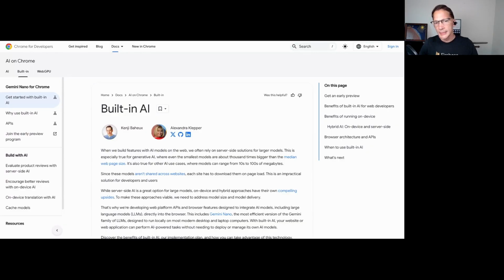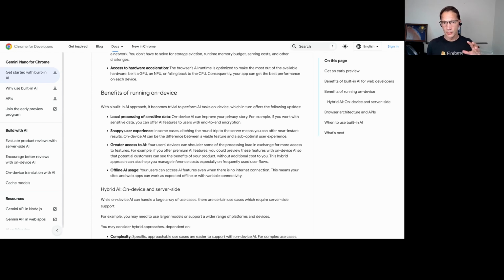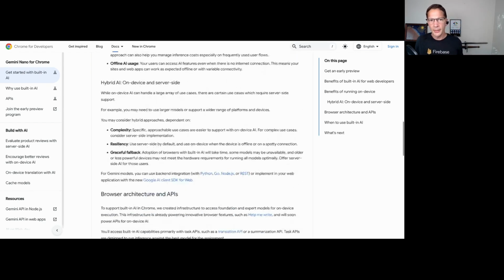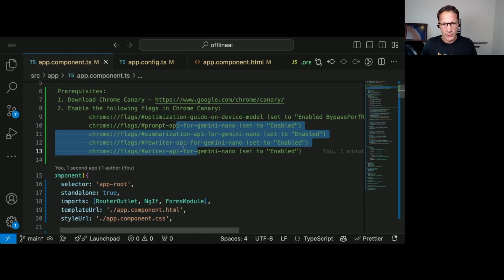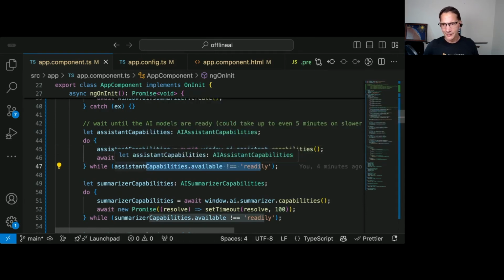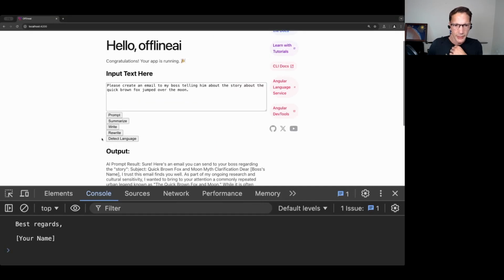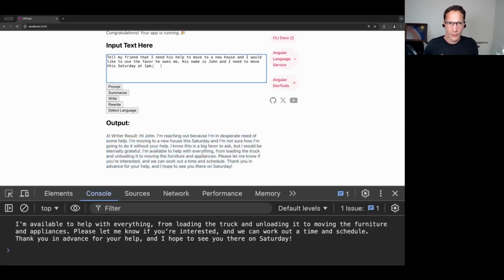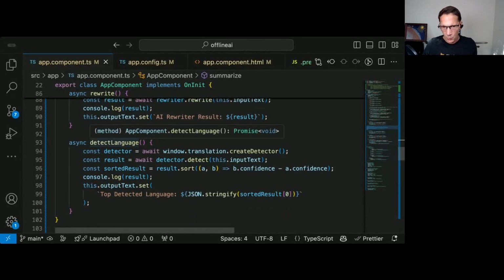Using Chrome’s Built-in AI Models with Angular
A new and exciting experimental feature in Chrome Canary is the ability to utilize AI Models that are built into the Chrome browser itself. This allows you to utilize Generative AI functionality on a user’s local device without any remote call to an external server. There are many benefits to this approach, but some caveats to be aware of. In this video I’ll go over the first version of this Chrome API using a basic Angular app.